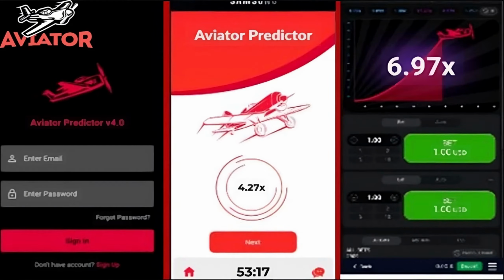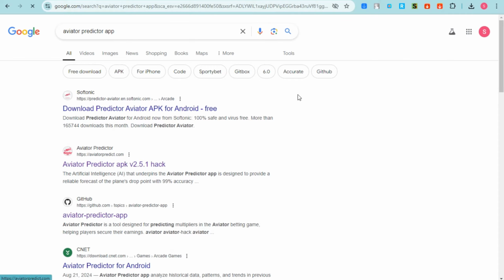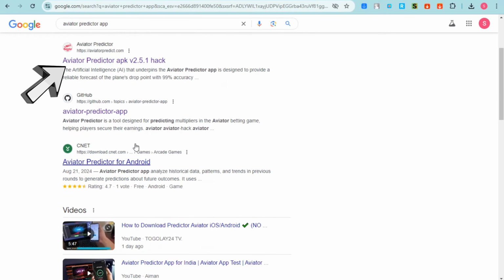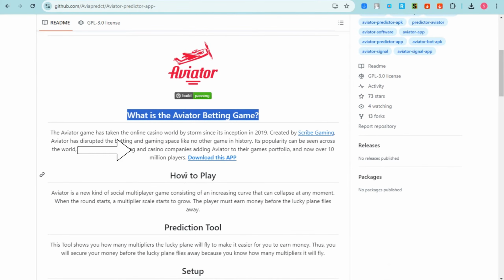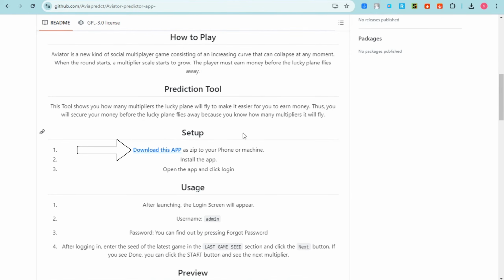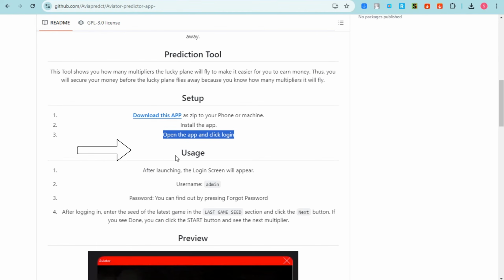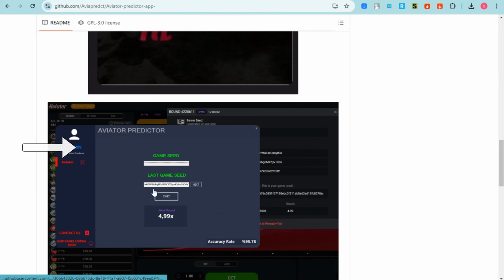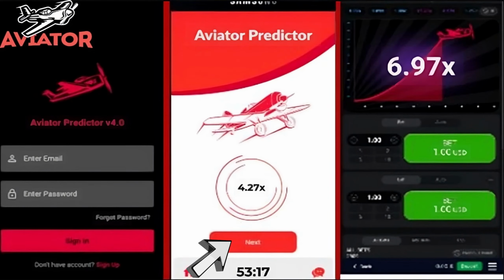How To Register On Aviator Predictor App (Step By Step)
How To Register On Aviator Predictor App

In this video I'll show you How To Register On Aviator Predictor App. The method is very simple and clearly described in the video. Follow all of the steps & learn How To Register On Aviator Predictor App